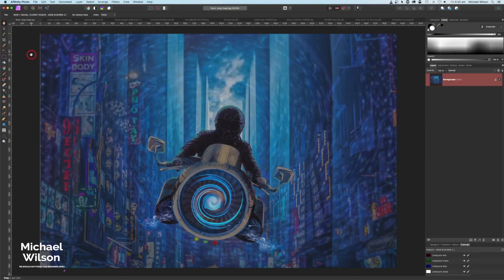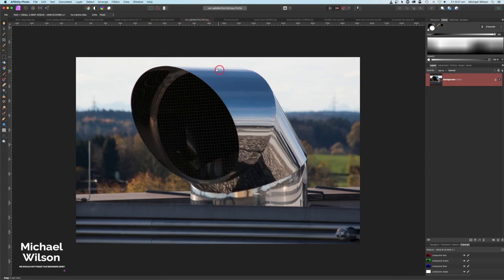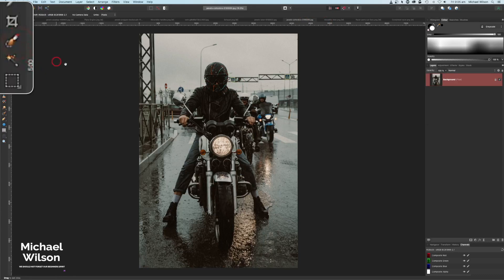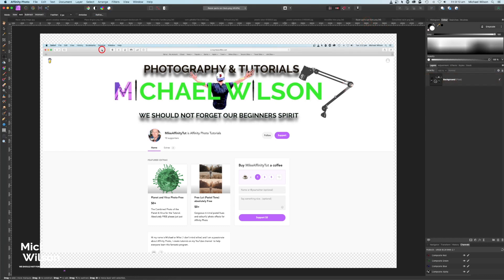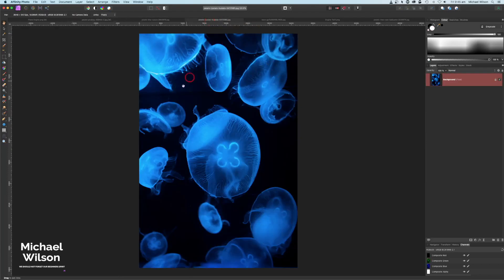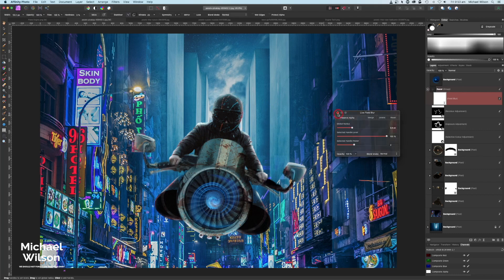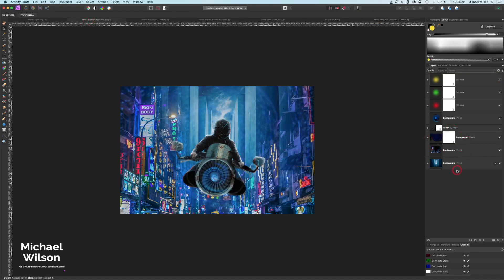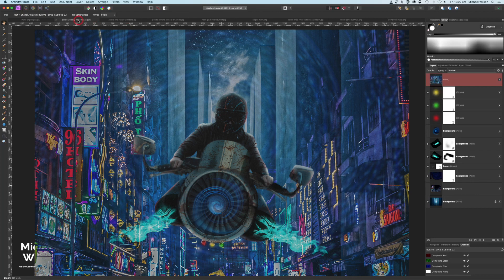Affinity Photo Composite Tutorial Speed Racer HD 1080p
Find the Photo's I use here:
Plane Engine

DJI Spark
Software: Final Cut Pro X Affinity Photo